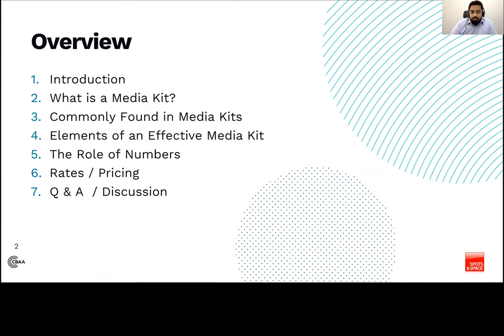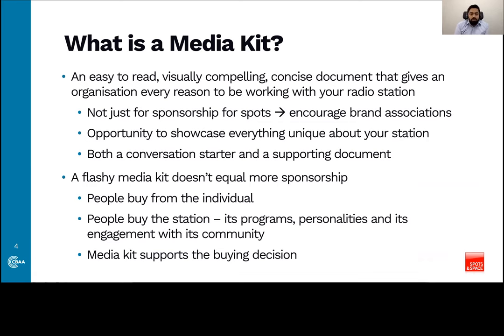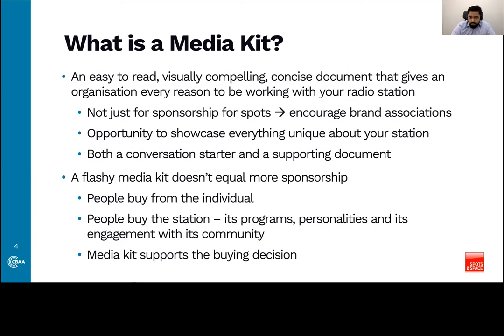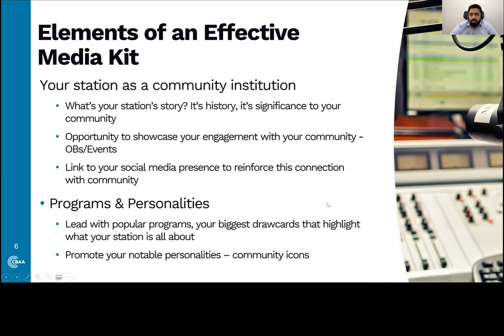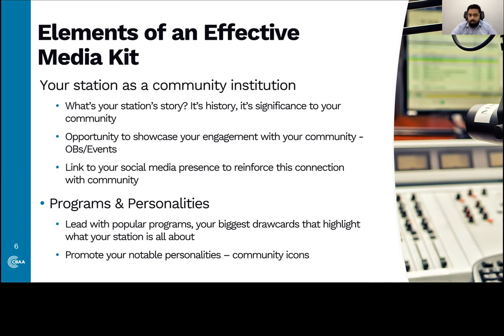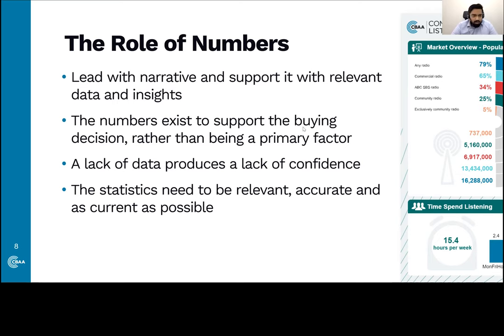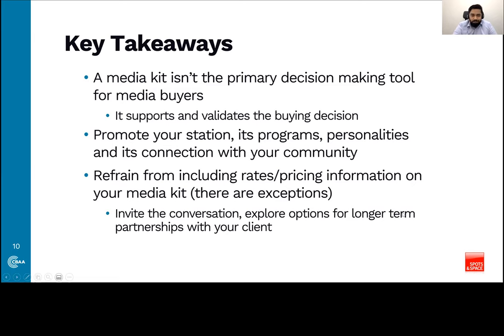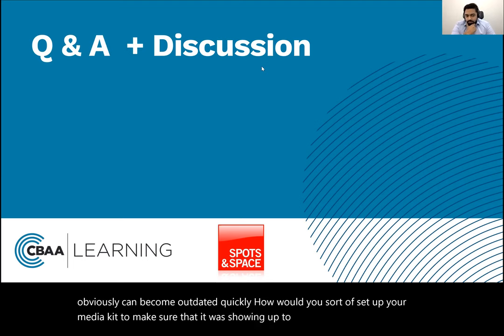CBAA Webinar: Developing an Effective Media Kit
You know what makes your station great, but what is the best way to convey your vision and value to prospective sponsors?

Join us as part of our CBAA Webinars as we go through some key elements of an effective media kit.